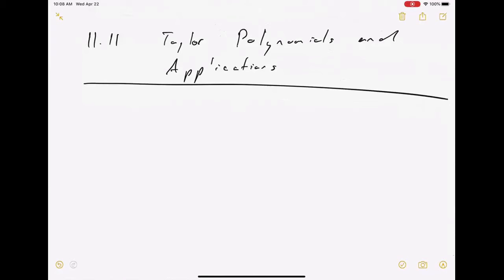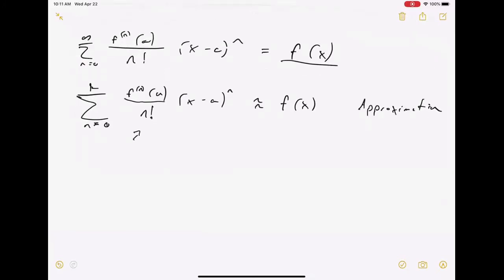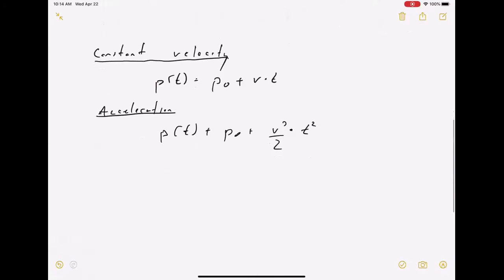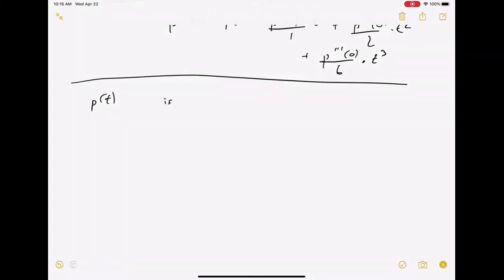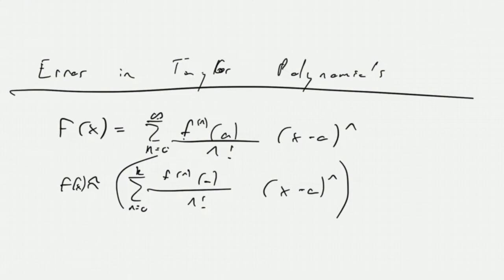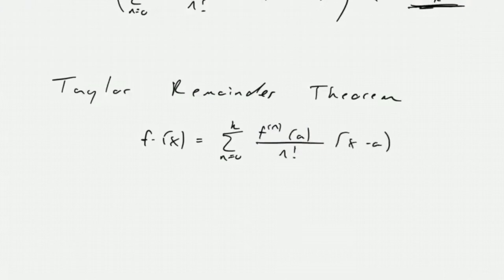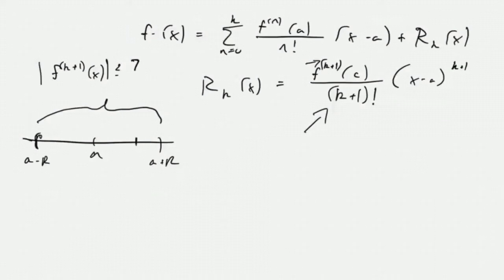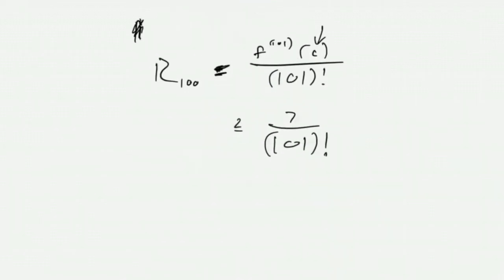11.11 Taylor Polynomials